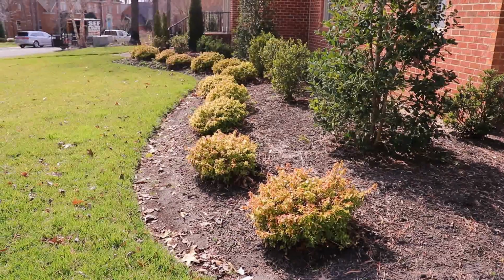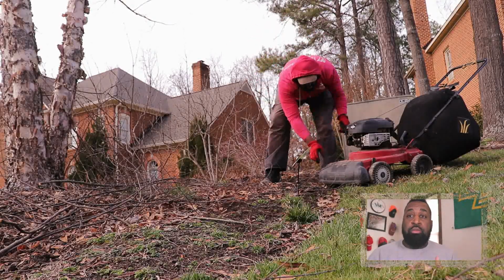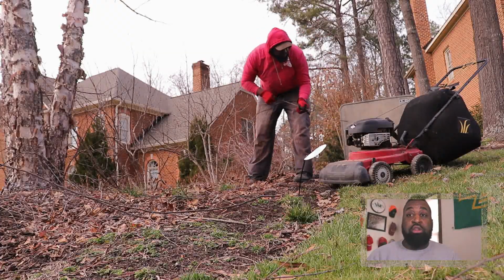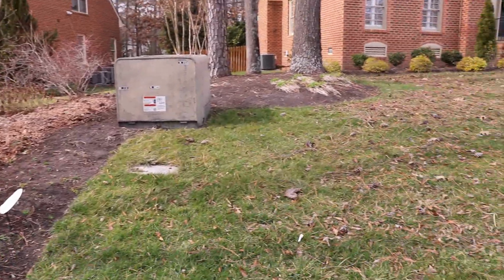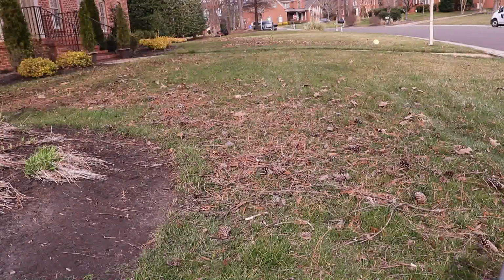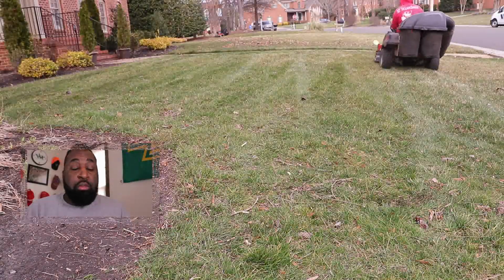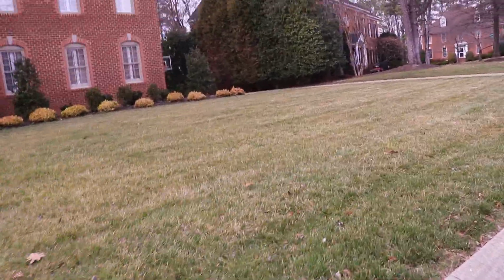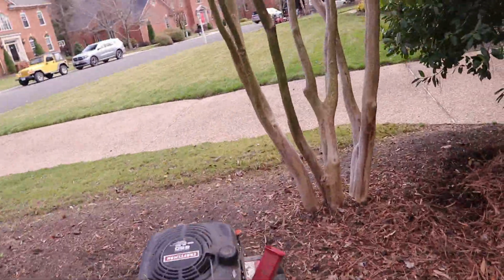2020 Lawn Care Season is back!!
first time out this season doing a spring clean up with my Troy Bilt mustang and my Craftsman yard vacuum

2018 Lawn Care Set Up!
- Shindaiwa T-344
- Echo Pas-225
- Echo Pas-225
- Husqvarna 150bt
- 2010 Nissan Titan